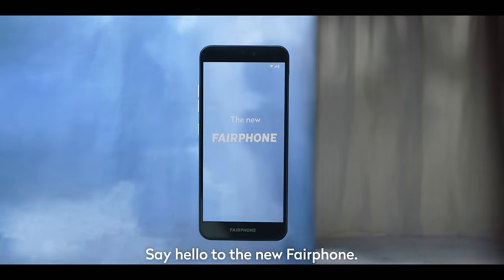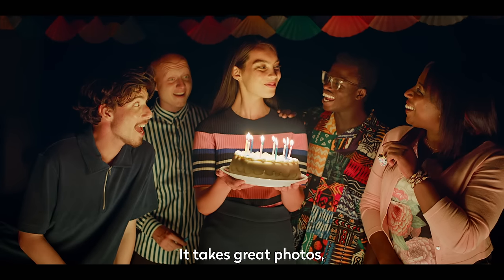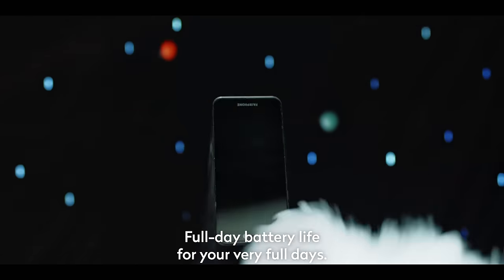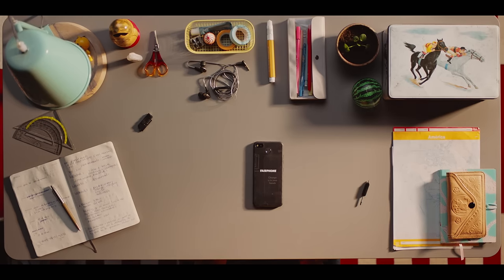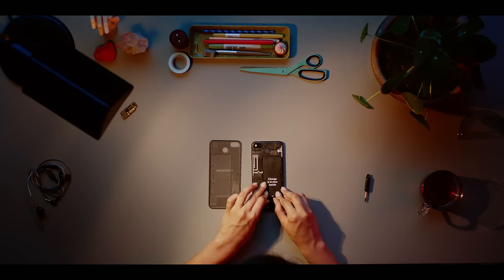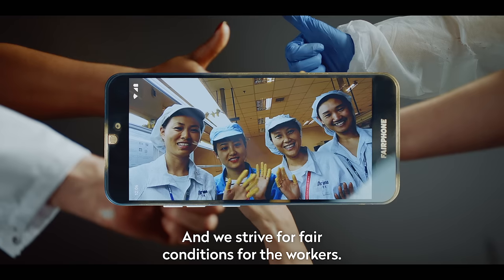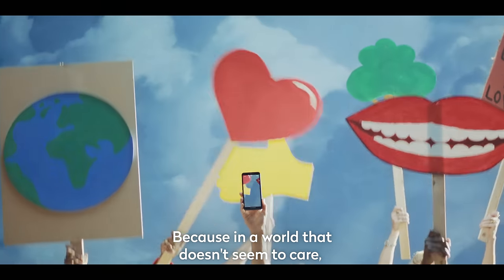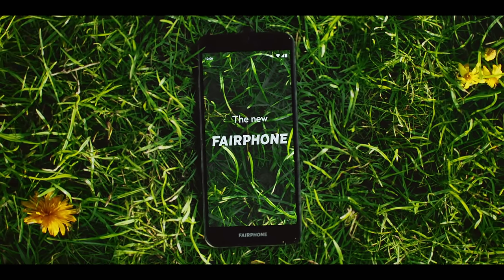The phone that cares for people and planet | Fairphone 3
Introducing the Fairphone 3, a phone for everyone who cares about how their products are made. It’s got everything you’d expect from a great phone — and so much more.

The Fairphone 3 is a sustainable smartphone made with care for people and the planet. This sustainable Fairphone 3 is everything you expect from a great smartphone and so much more!

Don’t be afraid to open your Fairphone and get to know it! Let’s explore the modular, repairable Fairphone 3 together.